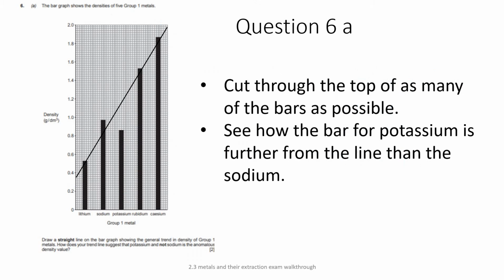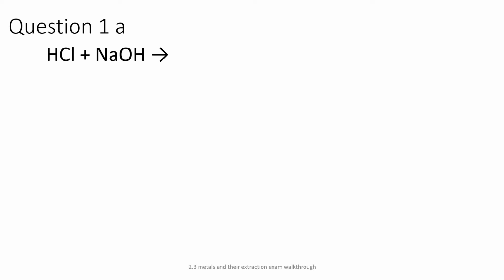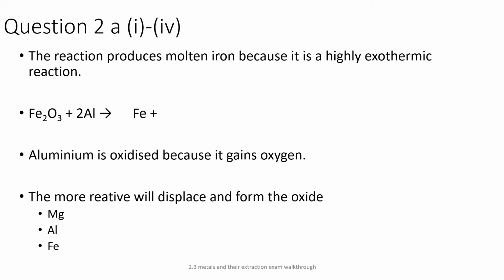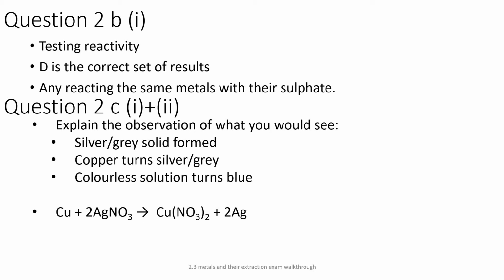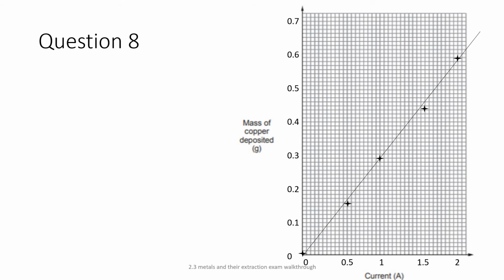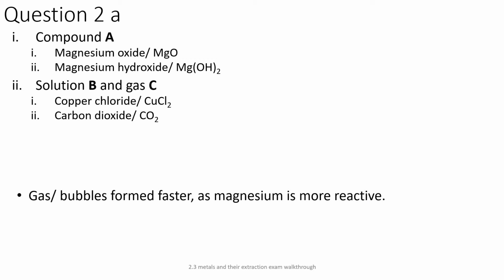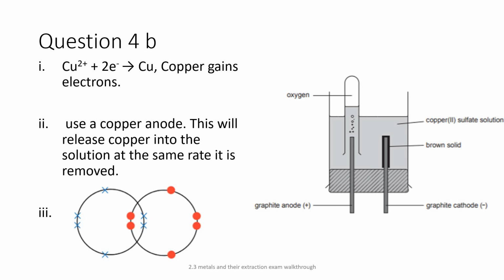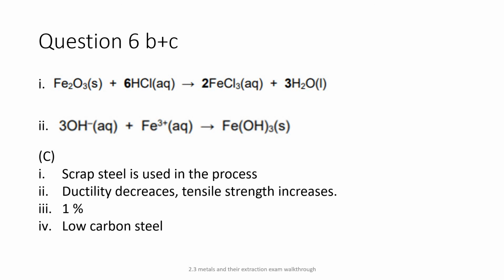metals and their extraction video